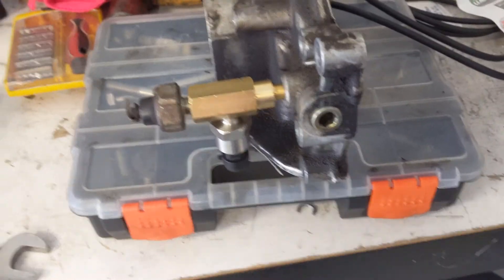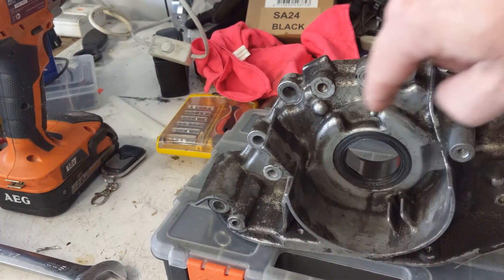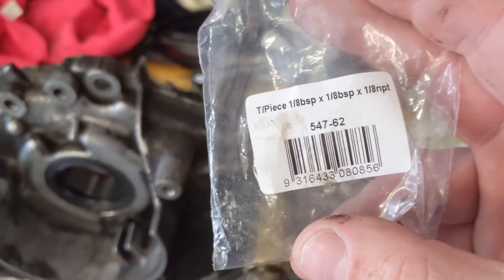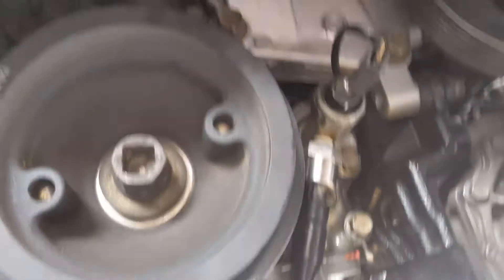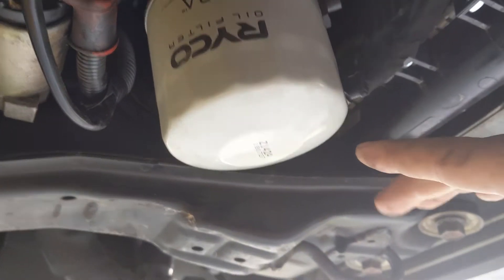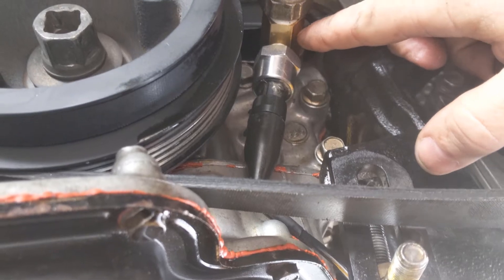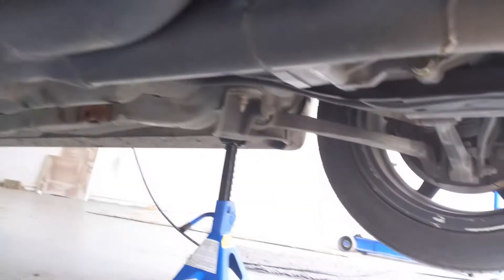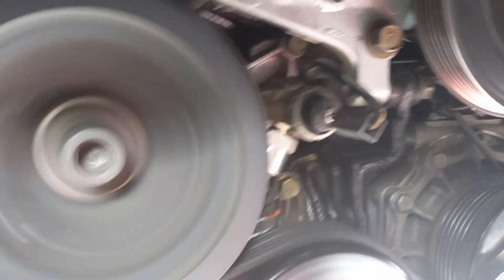Oil pressure transducer adapter for Legnum/Galant VR4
A short video on one way to monitor oil pressure or temperature if you don't want to (or can't) install a sandwich plate.

Bosch also sells combined pressure/temperature sensors now which are a great solution (part code 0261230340). With a single sensor in the 1/8 NPT port on the adapter you are able to monitor both oil pressure and temperature.  This sensor is available from Mazda as well, as part code SH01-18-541.